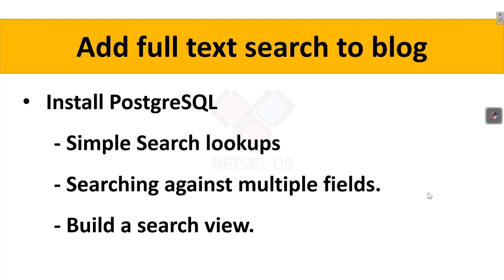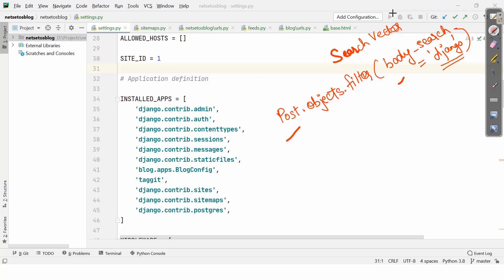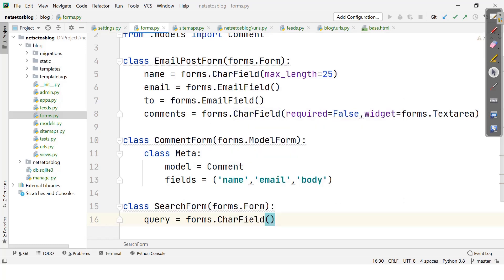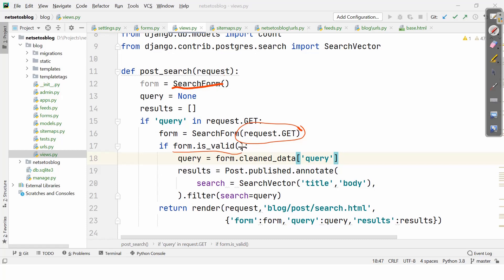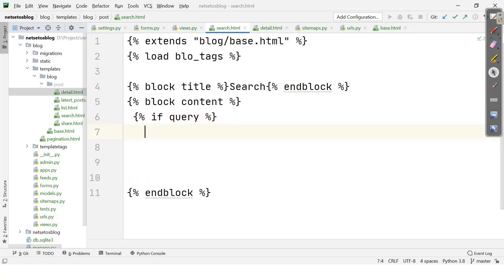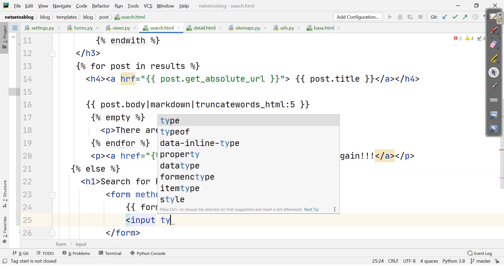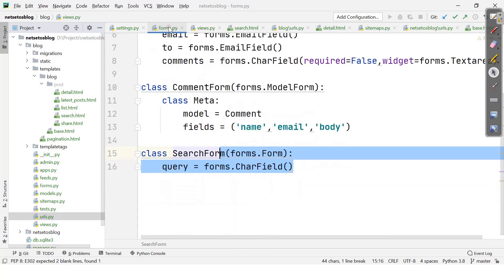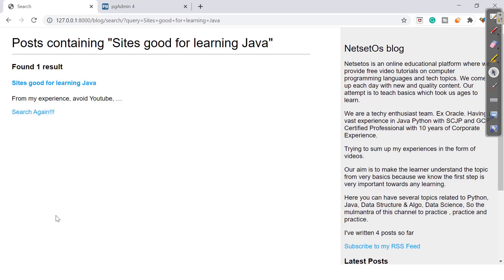How To Create Search bar In Django3 | Search Particular Post In Blog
Hello Web developer In Today's Section I Show You How You Can Create a Searchbar To Search Particular Page In Django